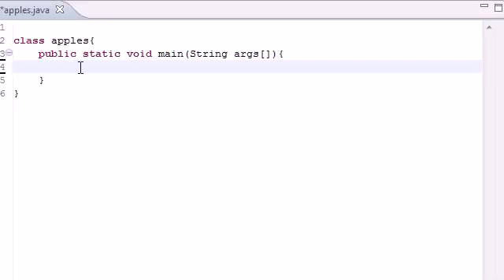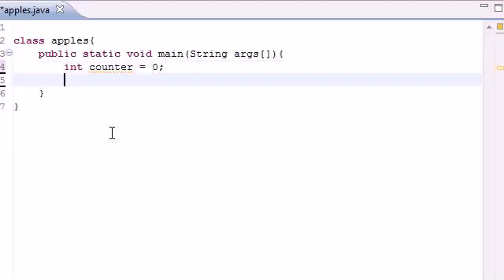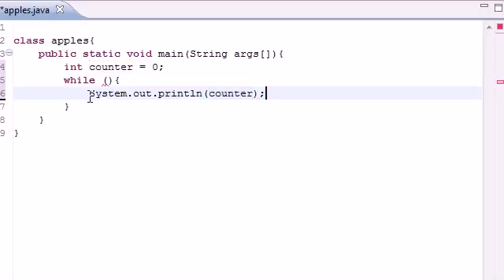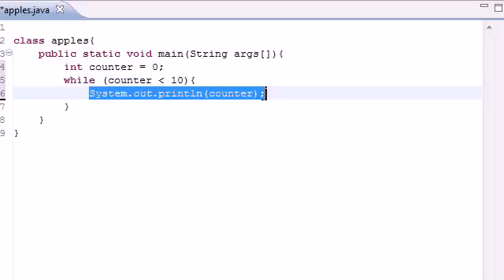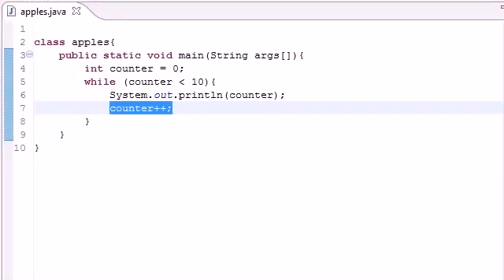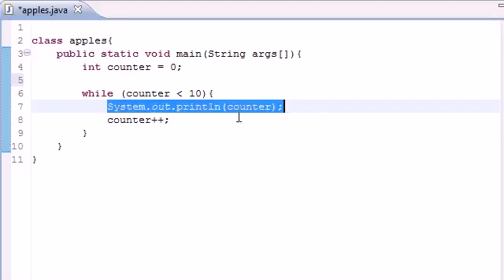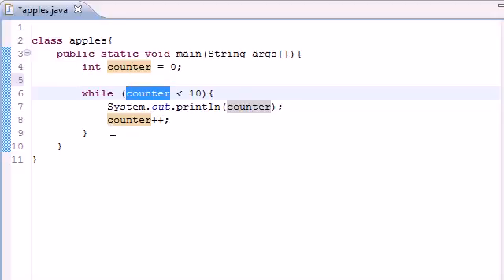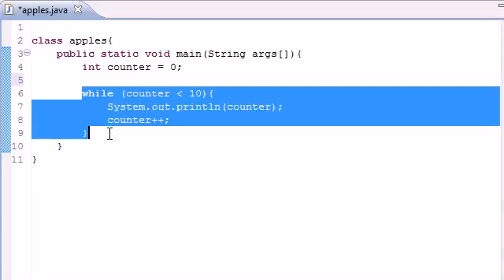PRASAD Java Programming Tutorial 13 While Loop